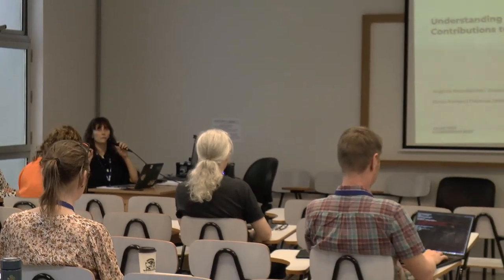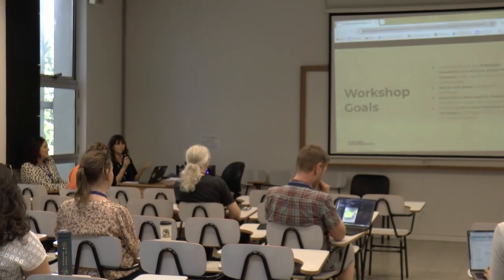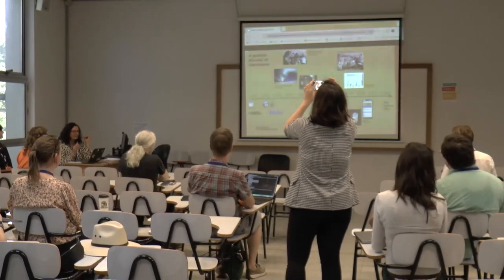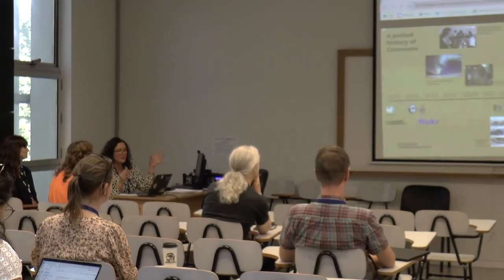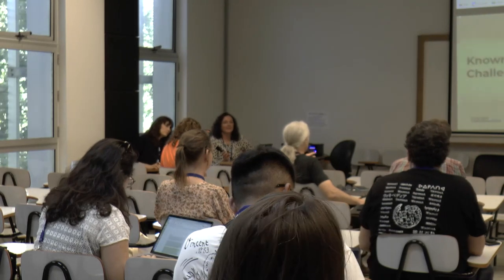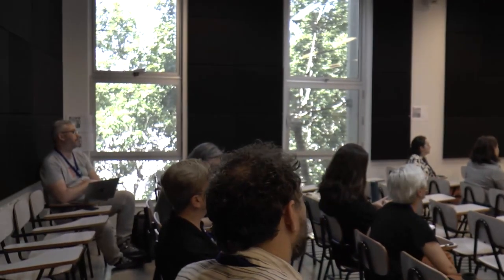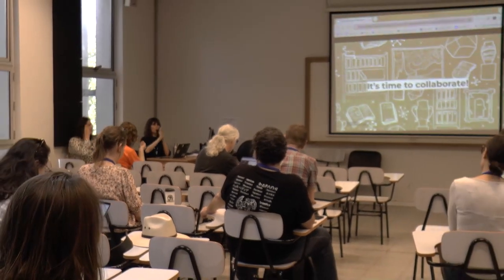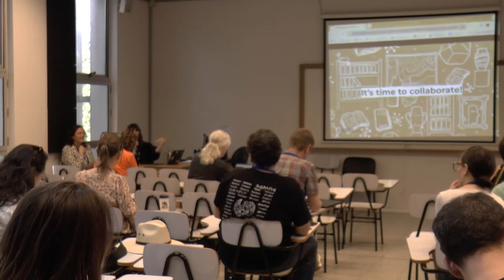Understanding the Impact of Image Contributions to Commons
Virginia Poundstone & Fiona Romeo (Wikimedia Foundation)
17/11/2023